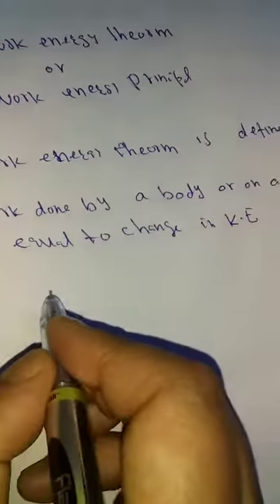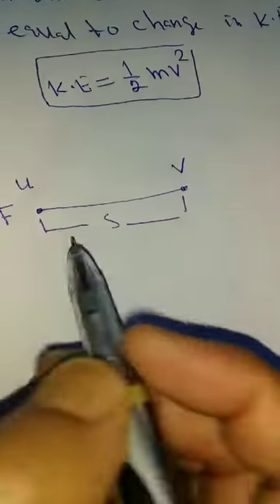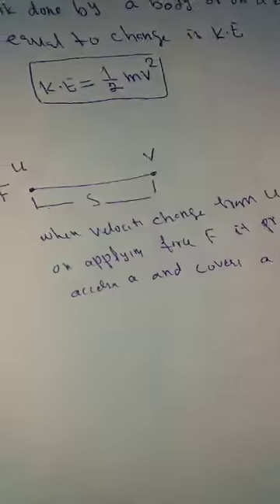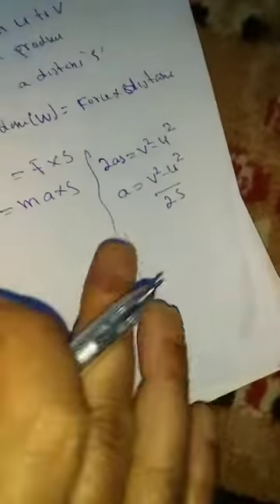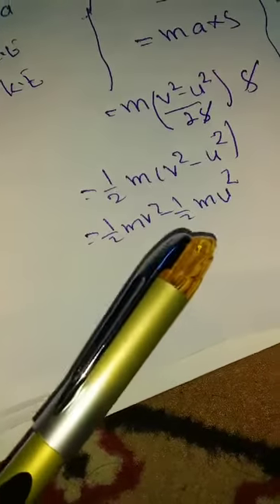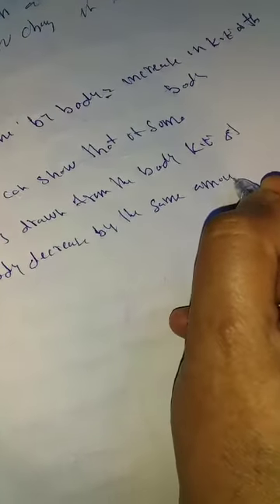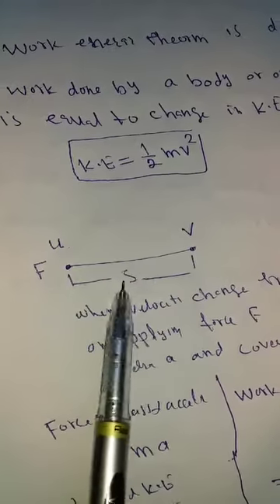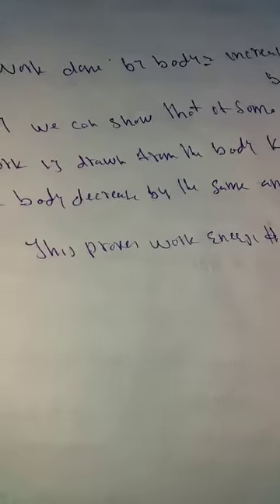Work energy Principal